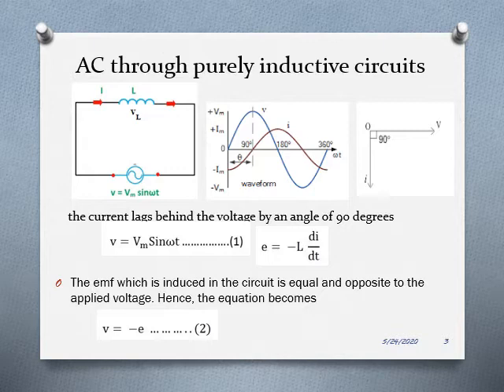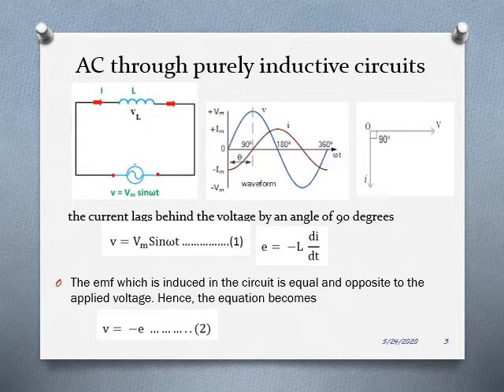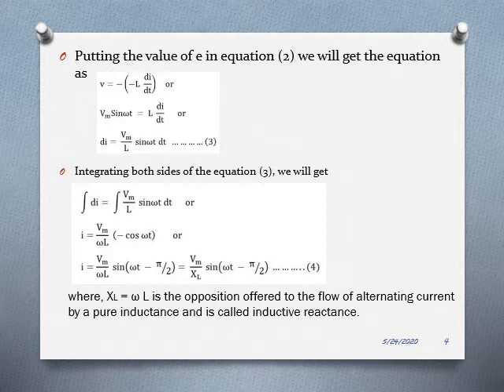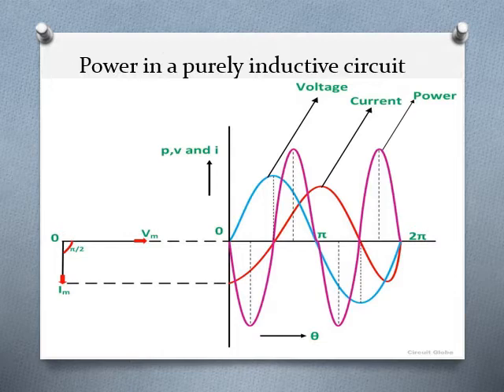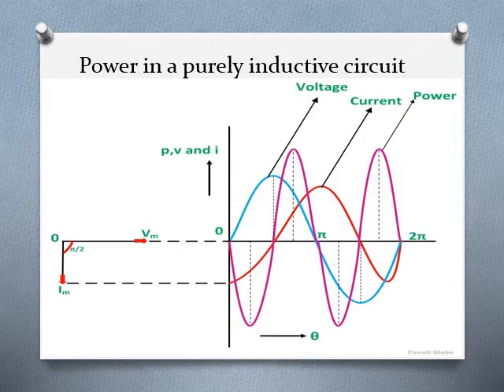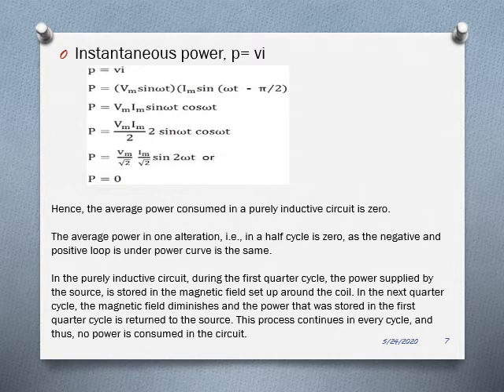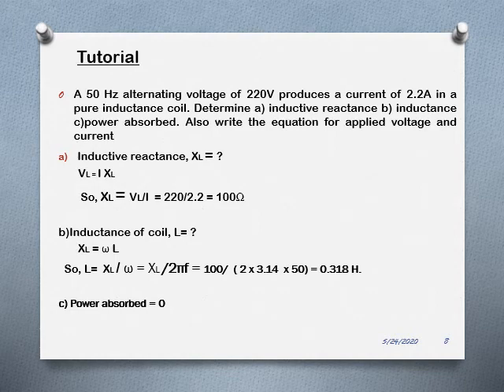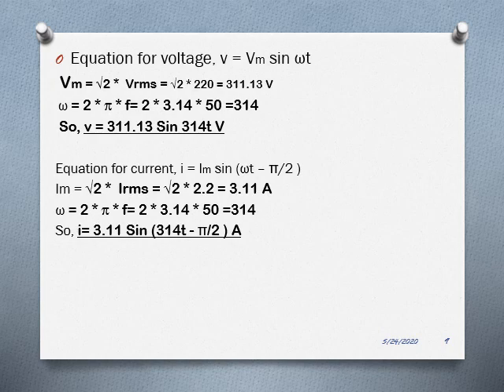EST130 Lec 8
Simple ac circuit
Purely inductive circuit